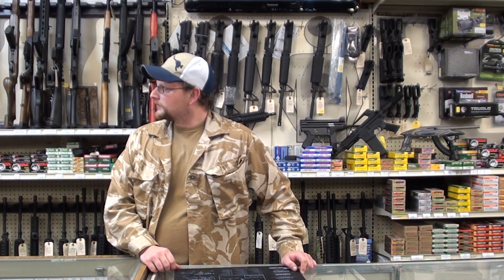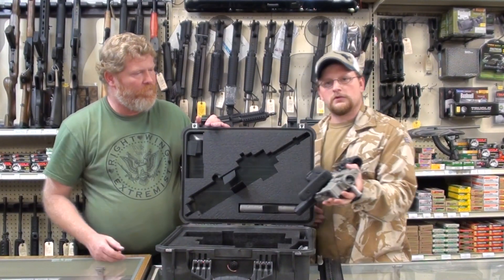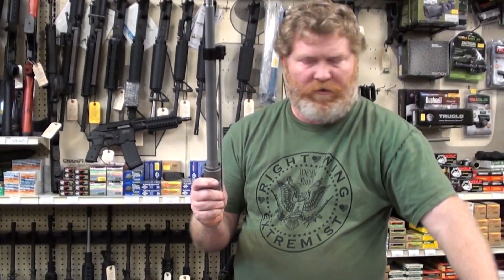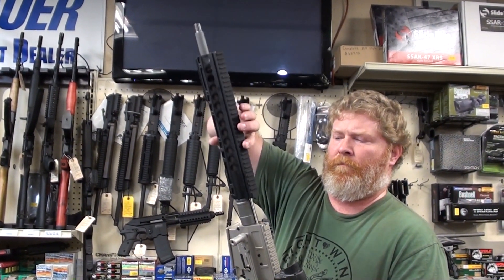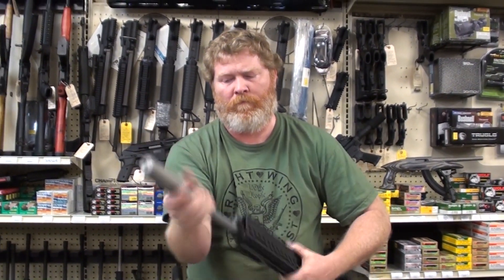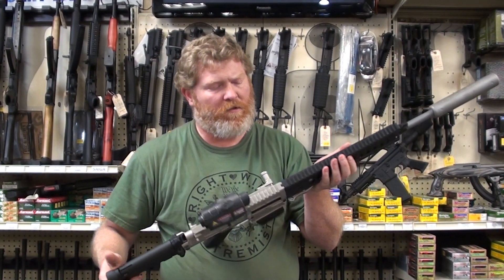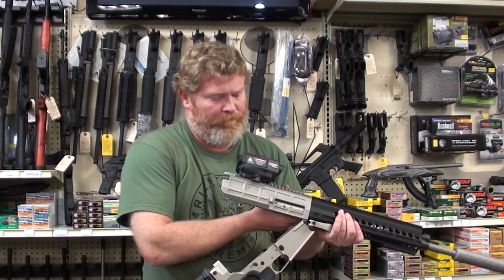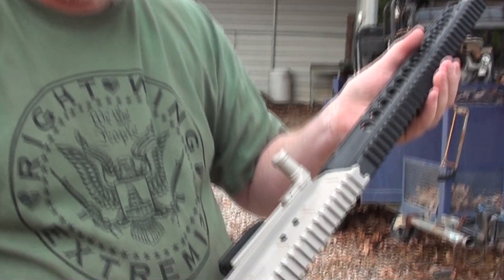DRD Paratus Take down .308 Battle Rifle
This shit is awesome. Expect a full review soon.